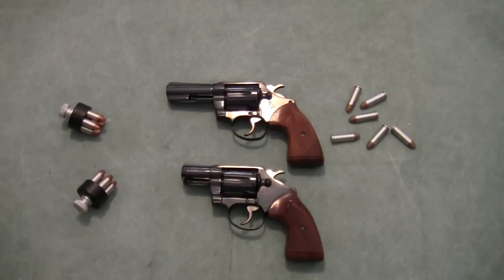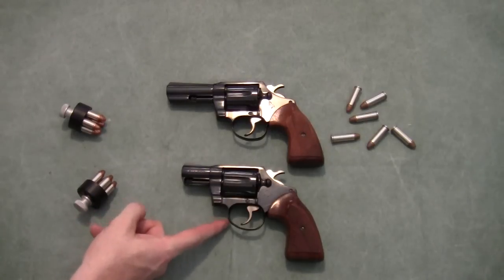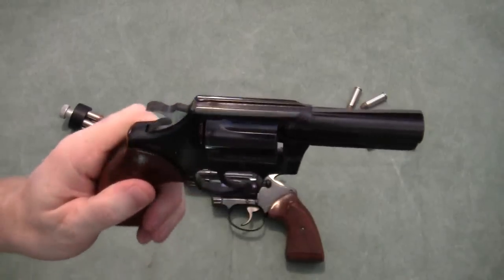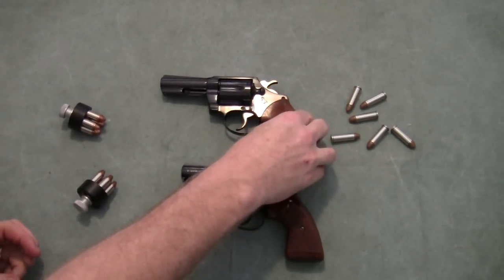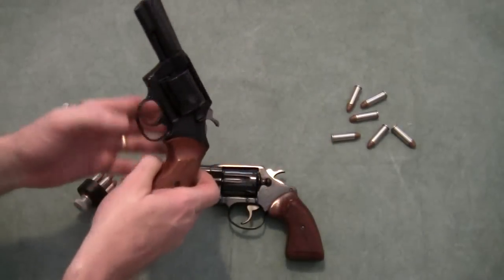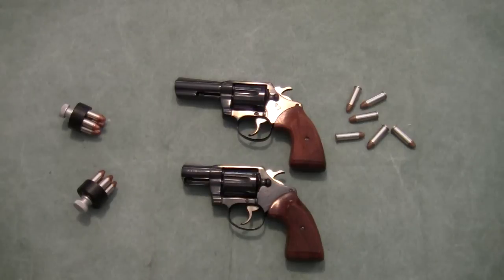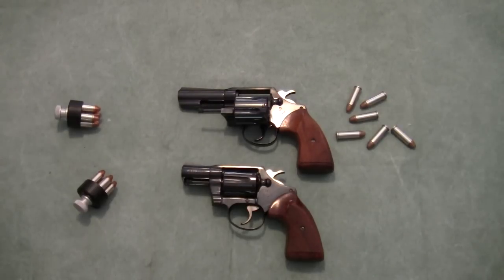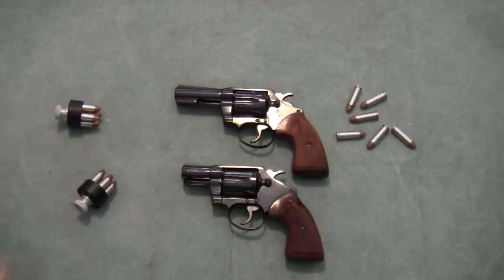Colt Detective Special, And A Safety Alert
I've been fortunate to get another great looking Colt DS. I also wanted to share a near miss at the range.